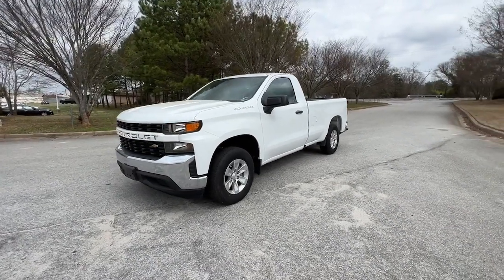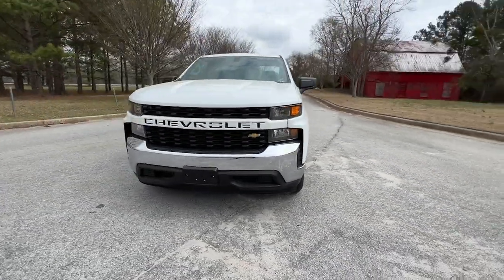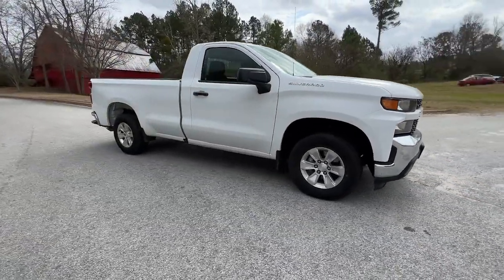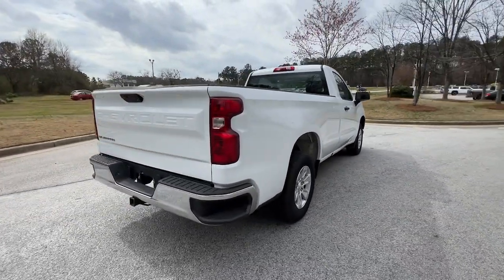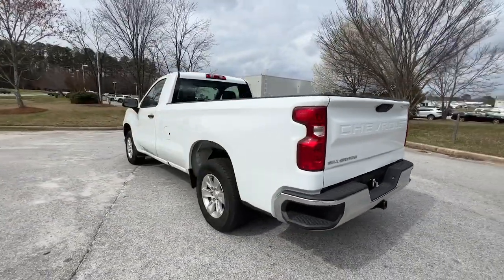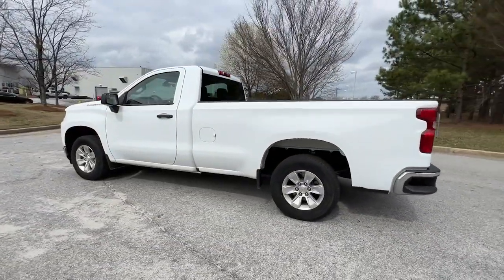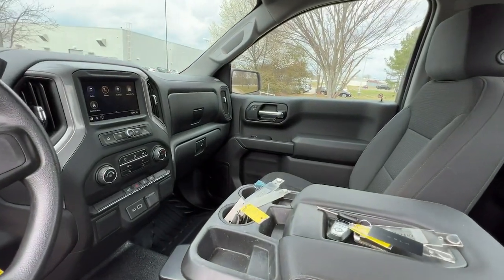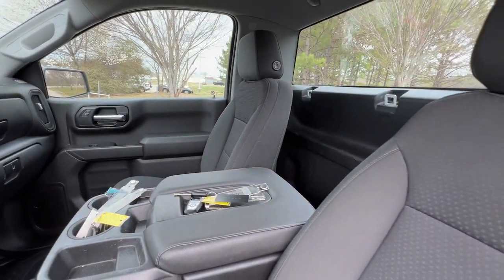2021 Chevrolet Silverado 1500 Atlanta, Griffin, McDonough, Fayetteville, Thomaston, GA P27819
Summit White Used 2021 Chevrolet Silverado 1500 Work Truck available in Atlanta, Georgia at Cronic Nissan. Servicing the Griffin, McDonough, Fayetteville, Thomaston, GA area.

Cronic Nissan
2624 N Expressway

Recent Arrival! Priced below KBB Fair Purchase Price!
DURABED  PICKUP BED  (STD),REAR AXLE  3.42 RATIO,TRANSMISSION  6-SPEED AUTOMATIC  ELECTRONICALLY CONTROLLED  with overdrive and tow/haul mode. Includes Cruise Grade Braking and Powertrain Grade Braking (STD),TAILGATE  GATE FUNCTION MANUAL WITH EZ LIFT  includes power lock and release,SUMMIT WHITE,MIRRORS  OUTSIDE HEATED POWER-ADJUSTABLE  When (PQA) WT Safety Package is ordered  includes (DP6) high gloss Black mirror caps.),BUMPER  FRONT CHROME,REMOTE KEYLESS ENTRY  WITH 2 TRANSMITTERS,LICENSE PLATE KIT  FRONT,WORK TRUCK PREFERRED EQUIPMENT GROUP  includes standard equipment,TIRE  SPARE 255/70R17 ALL-SEASON  BLACKWALL  (STD),WINDOW  POWER FRONT  PASSENGER EXPRESS DOWN,WHEELS  17 X 8 (43.2 CM X 20.3 CM) BRIGHT SILVER PAINTED ALUMINUM,WINDOW  POWER FRONT  DRIVERS EXPRESS UP/DOWN,ENGINE  5.3L ECOTEC3 V8  with available Active Fuel Management  (355 hp [265 kW] @ 5600 rpm  383 lb-ft of torque [518 Nm] @ 4100 rpm) NOTE: Some models built beginning in March will include (YK9) Not Equipped with Active Fuel Management.,JET BLACK  CLOTH SEAT TRIM,AUDIO SYSTEM  CHEVROLET INFOTAINMENT 3 SYSTEM  7 diagonal color touchscreen  AM/FM stereo. Additional features for compatible phones include: Bluetooth audio streaming for 2 active devices  voice command pass-through to phone  wired Apple CarPlay and Android Auto capable. (STD),TIRES  255/70R17 ALL-SEASON  BLACKWALL  (STD),COOLING  AUXILIARY EXTERNAL TRANSMISSION OIL COOLER,DOOR LOCKS  POWER,BUMPER  REAR CHROME,SEATS  FRONT 40/20/40 SPLIT-BENCH  with covered armrest storage (STD),CRUISE CONTROL  ELECTRONIC  with set and resume speed  steering wheel-mounted,Rear Wheel Drive,Power Steering,A